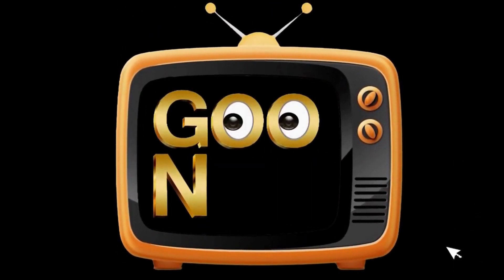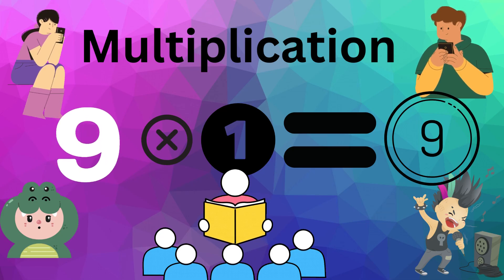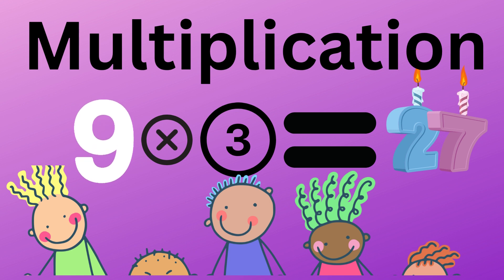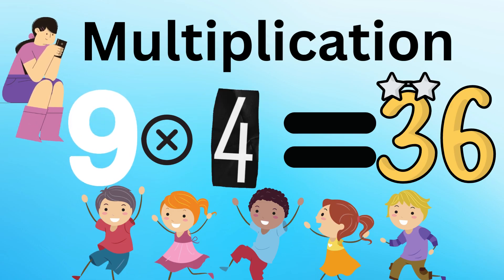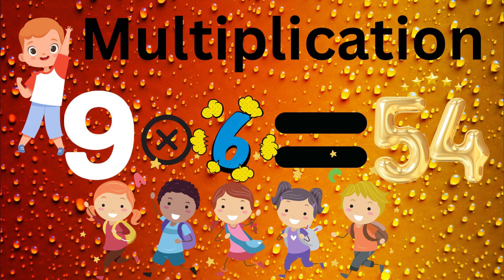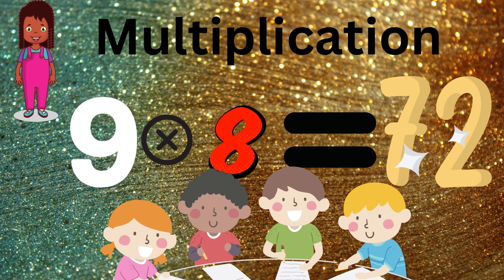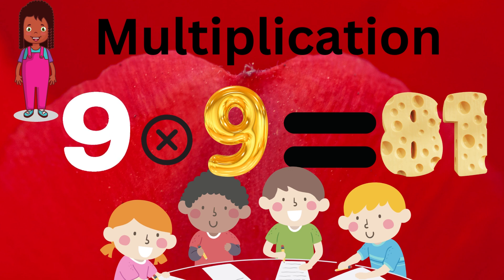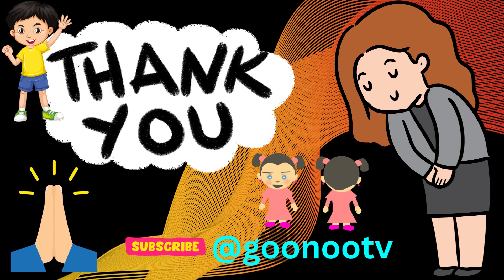How to Learn Multiplication 9x1